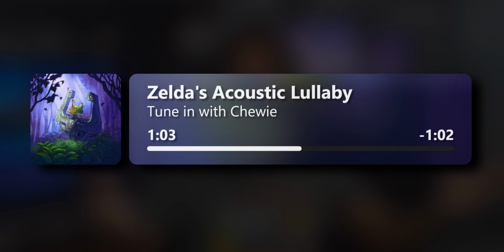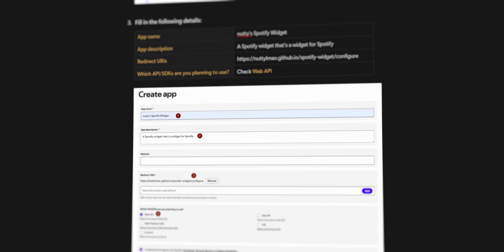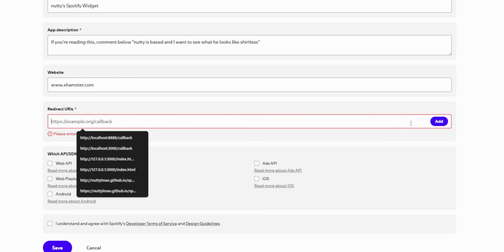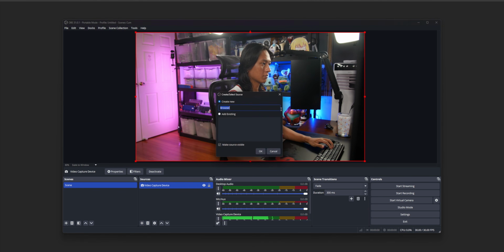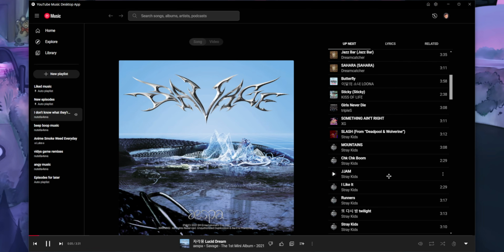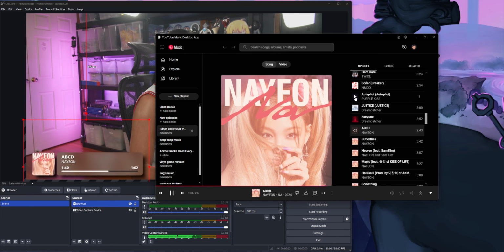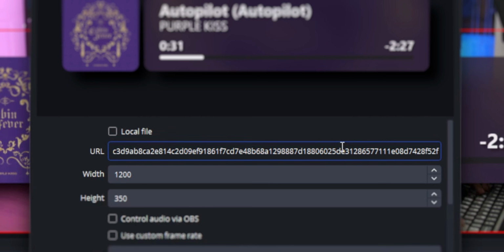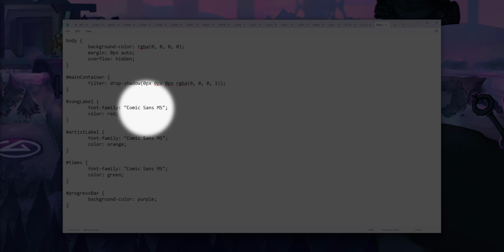The EASIEST Now Playing OBS Music Overlay • Spotify, YouTube Music, Apple Music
🕑 *Timestamps*
00:00 Intro
01:52 Spotify
04:00 YouTube Music
06:00 Customization Options